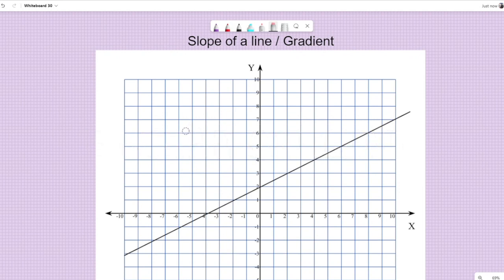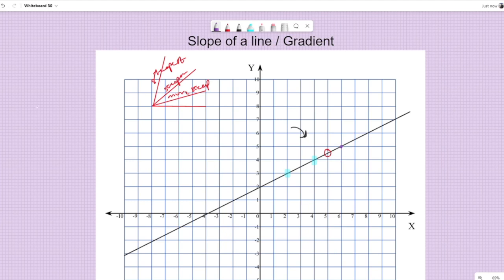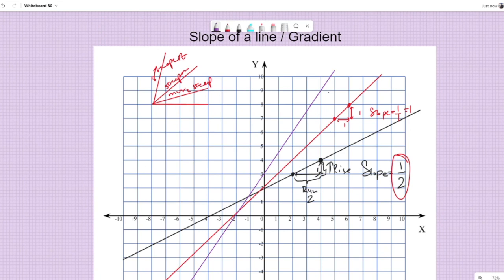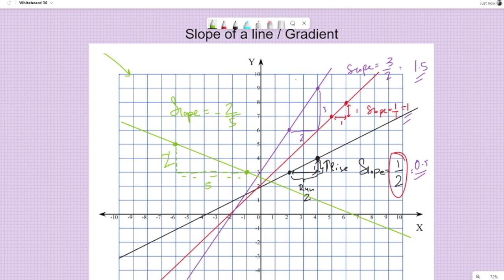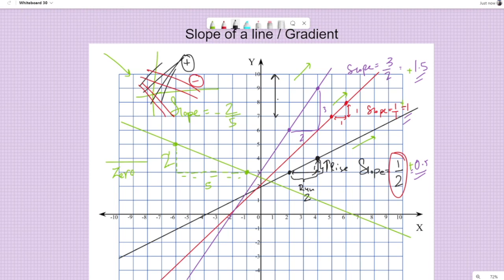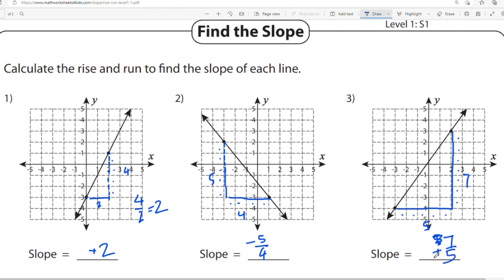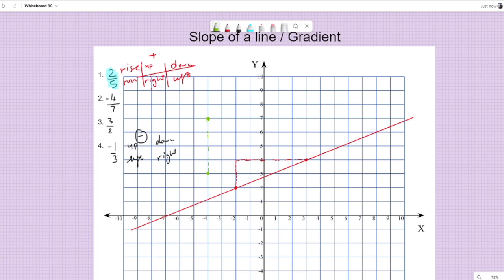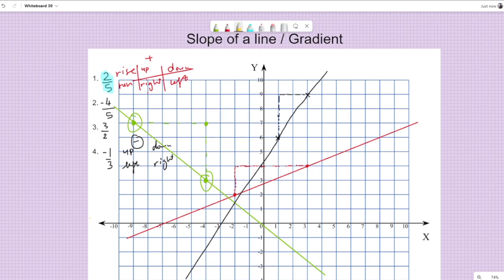Gradient or Slope of line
The slope of a line is a measure of its steepness. Mathematically, slope is calculated as "rise over run" (change in y divided by change in x).